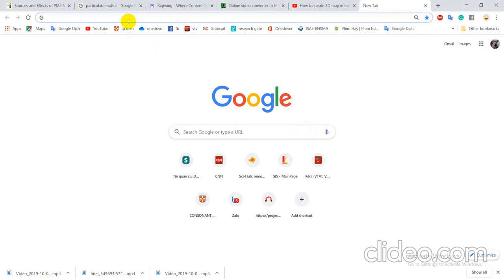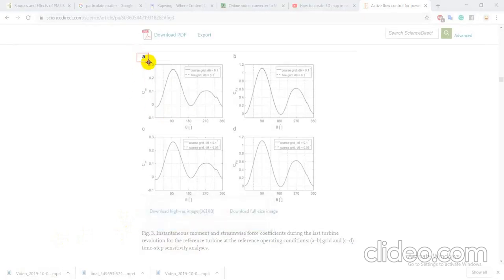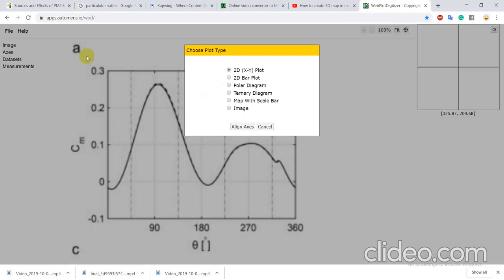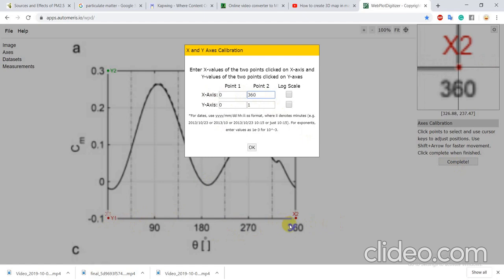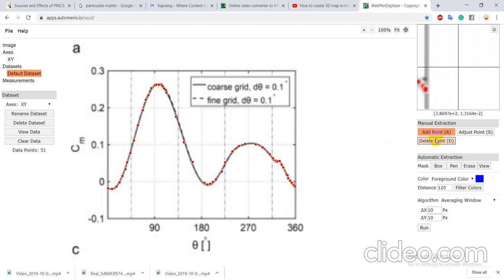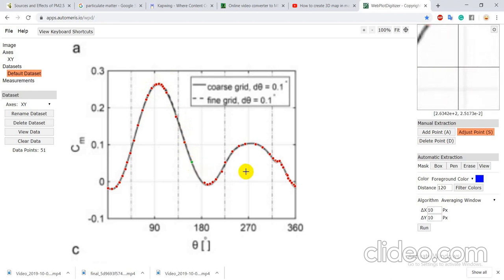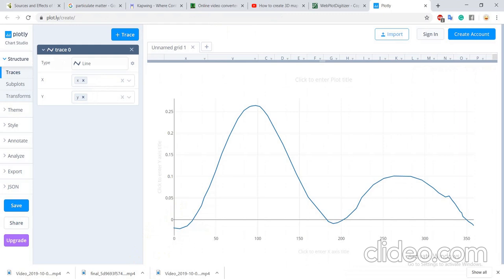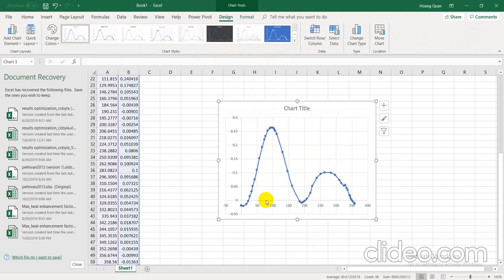How to exploit data from articles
This method is absolutely easy to use, no need to install any software and all free